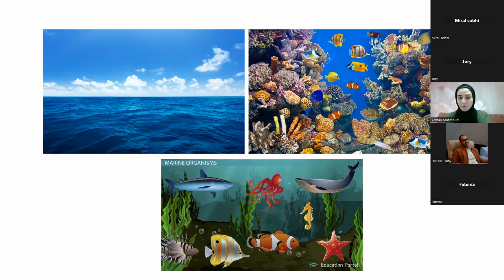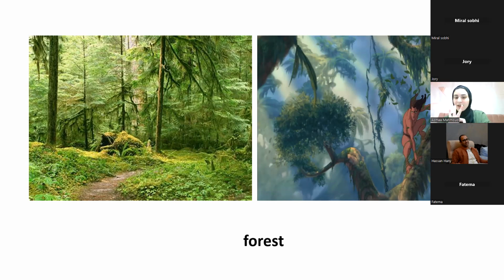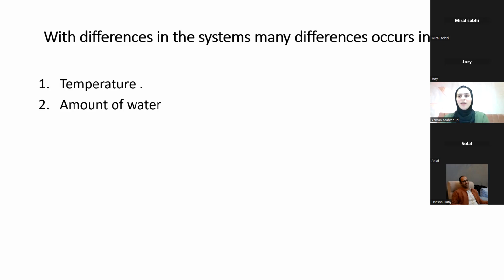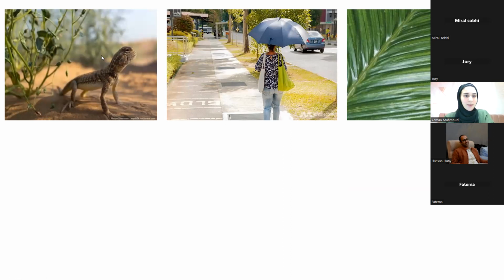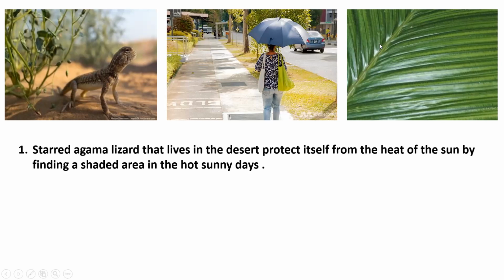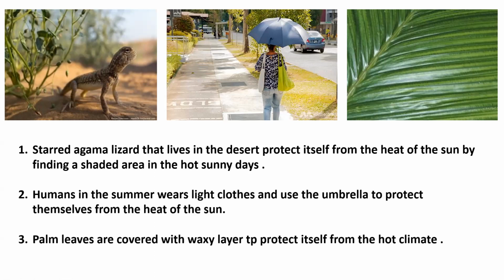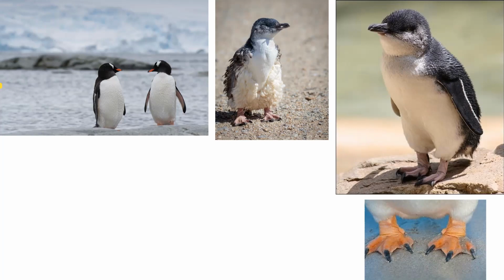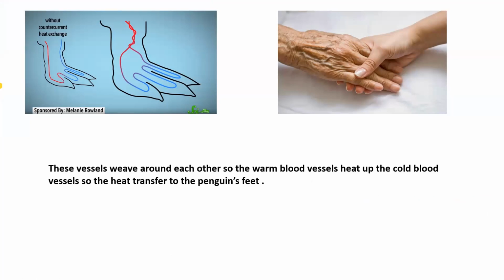Science-grade 4- Mrs/Asmaa Mahmoud